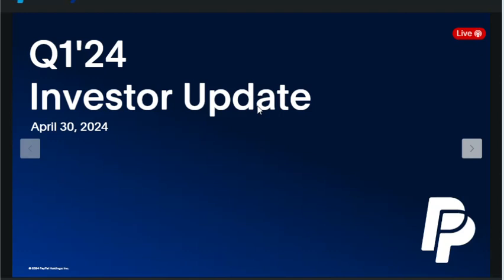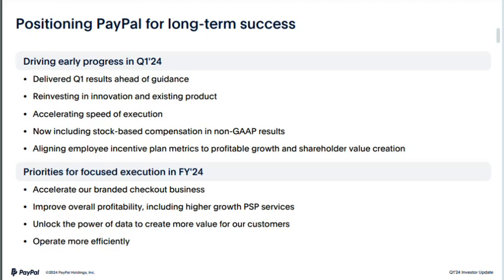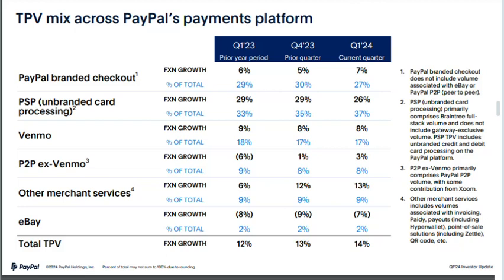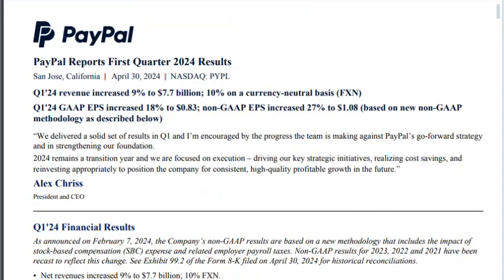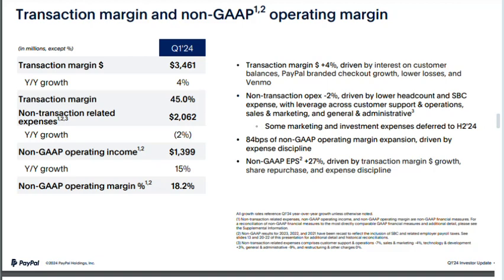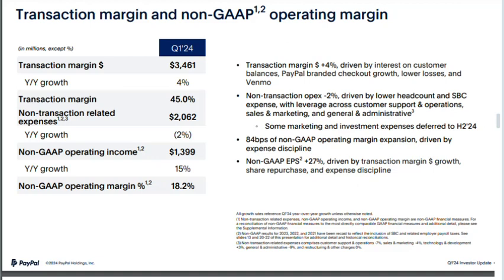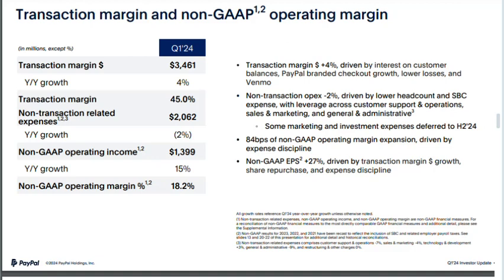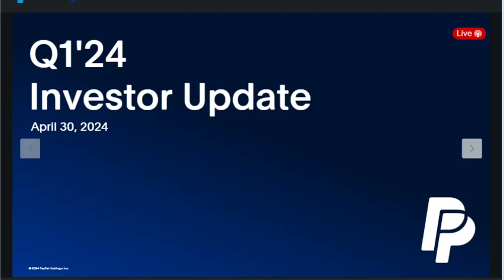PayPal 2024Q1 Earnings Call